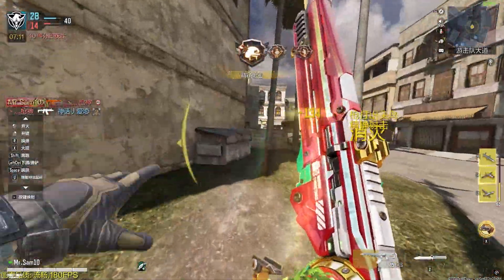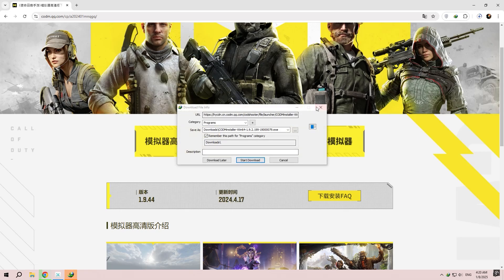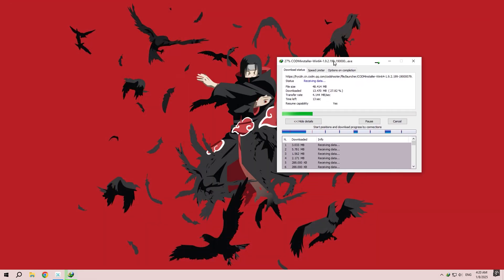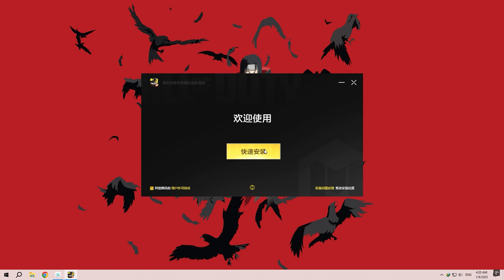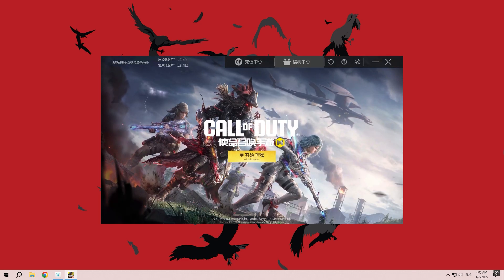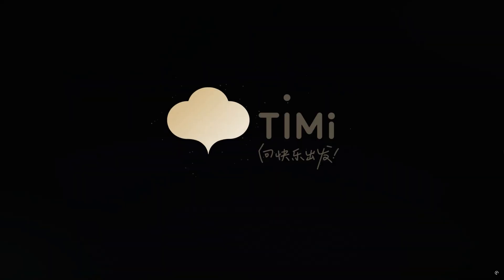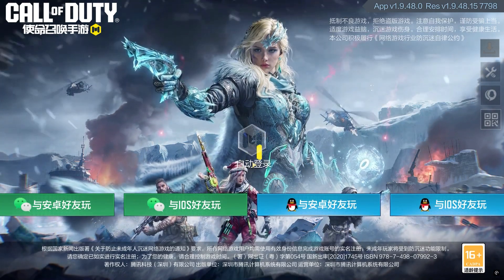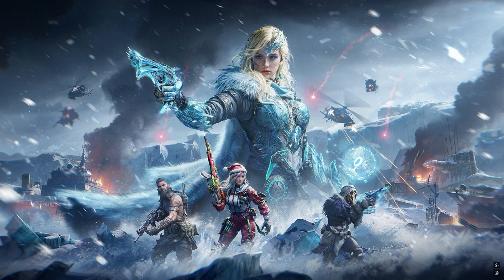Install COD Mobile Chinese PC Version in 5 Minutes!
📲✨ Install COD Mobile Chinese PC Version in 5 Minutes! (Full Guide)
In this video, I’ll show you how to install the PC version of Kala Mobile (Chinese) on your computer. This is not an Android emulator—it’s a dedicated PC version that lets you run Android apps directly on Windows! In just 5 minutes, you’ll be ready to use your favorite mobile apps, games, and tools on your PC.

🔗 Download COD  Mobile PC Version: [codm.qq.com/cp/a202401mnqgq]

📌 What’s in this video:
✅ Step-by-step installation guide for COD  Mobile PC
✅ Initial setup for smooth performance
✅ Fixes for common installation and running issues

📢 Why COD Mobile PC Version?

Run Android apps directly on your PC without an emulator

Lightweight and fast, no heavy system requirements

Perfect for gaming, social media, and productivity apps

👍 If this video helped you, make sure to:
1️⃣ Like the video